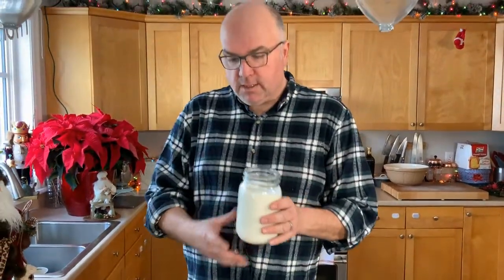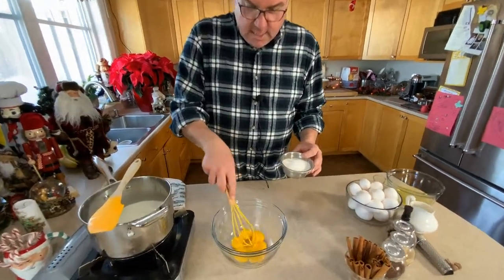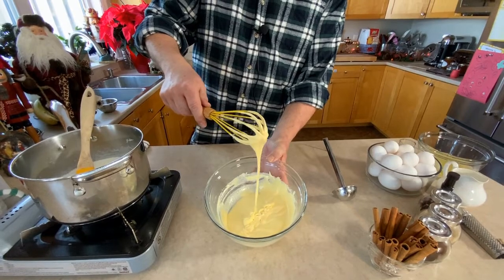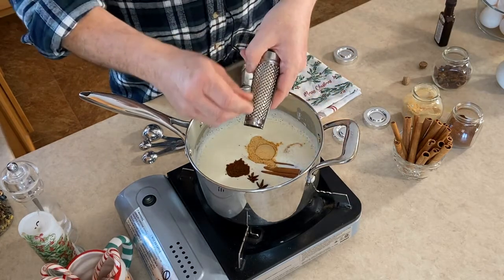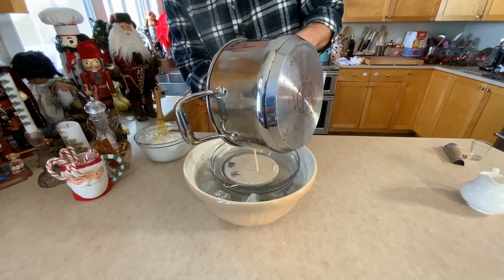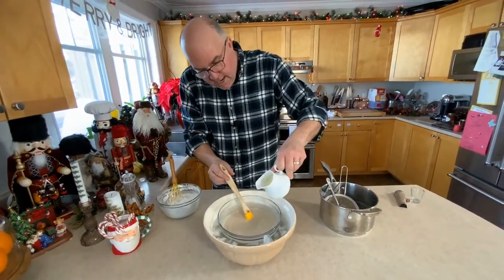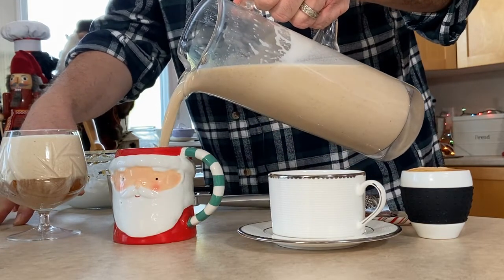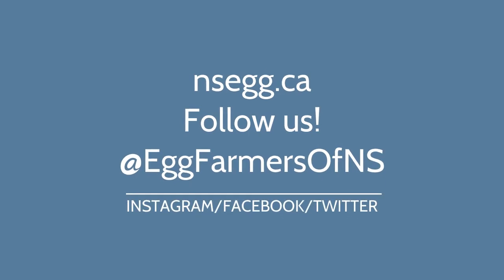Eggnog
Eggnog is one of those special flavours that many people indulge in holiday season...it's pretty rare that someone asks for a rum and eggnog in July! Those warming spices and rich egg flavour speak to so many at Christmas. Homemade "nog" just tastes wonderful, and I am going to show you in this video how versatile it can be for both adults and kids. Jason (my brother) joins me in the kitchen for this, as he was the king eggnog taster in our house growing up.

This is the third video in our sponsored series by Egg Farmers of Nova Scotia. Many thanks to them and to all the egg farming families that produce these wonderful, fresh, local eggs year-round for us to enjoy! You can find a tonne of great info and many delicious recipes